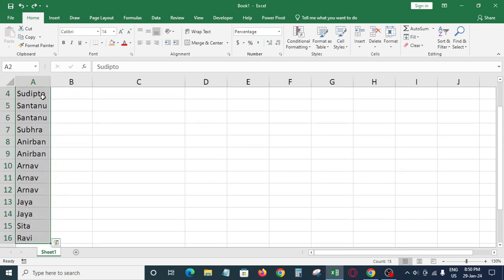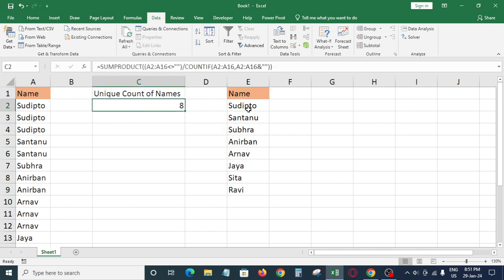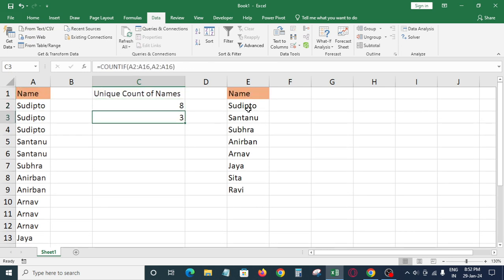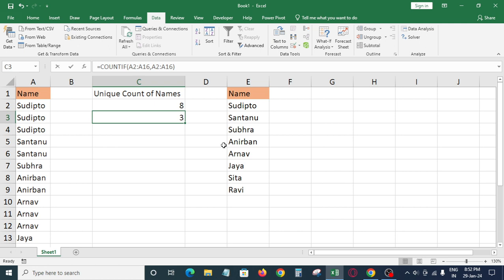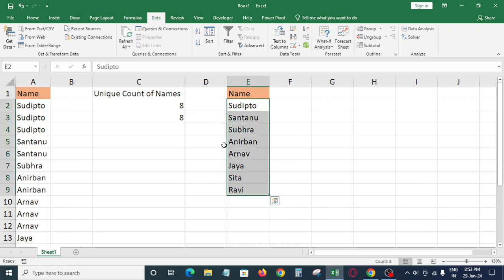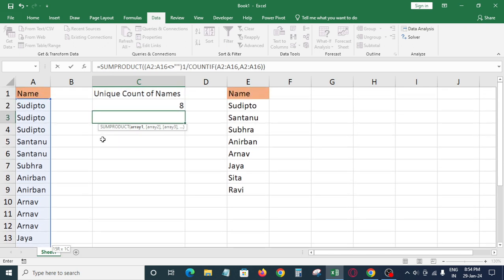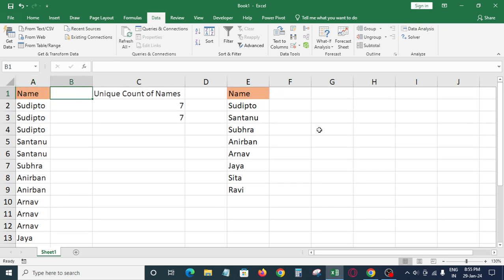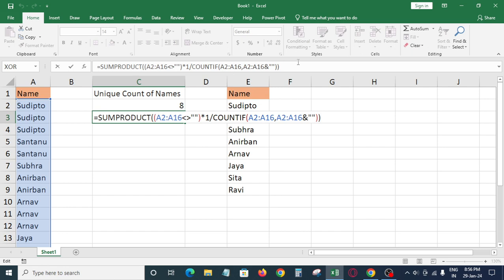COUNT OF UNIQUE NAMES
How to count unique names from a given list using Countif and Sumproduct